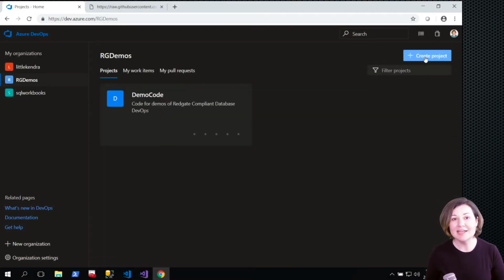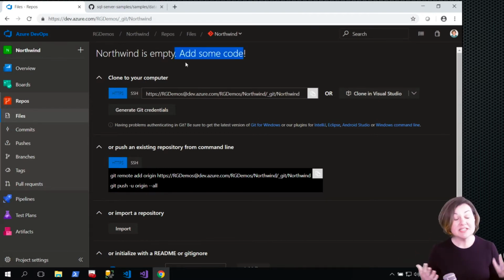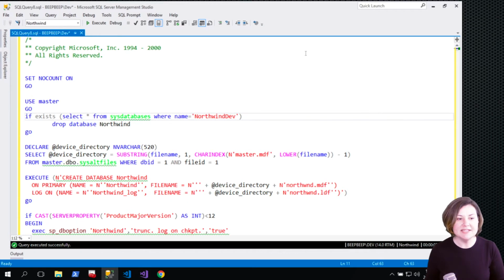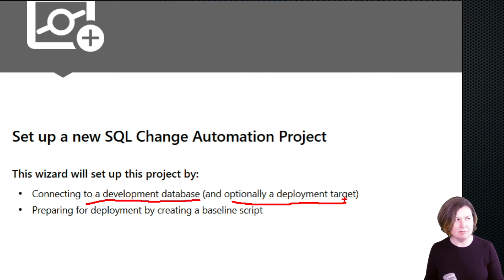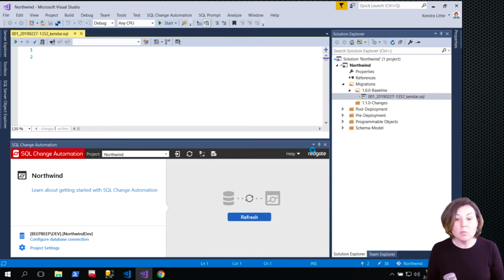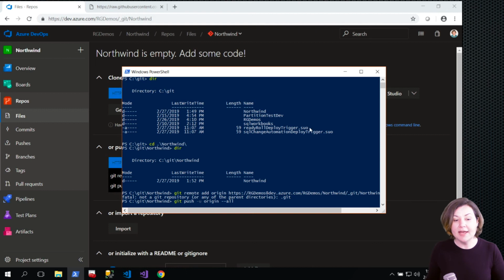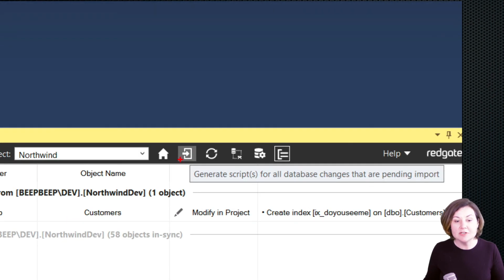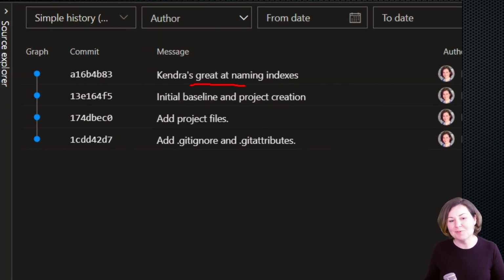Create an Azure DevOps Project for SQL Change Automation | Redgate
Join Kendra Little to create an Azure DevOps Project for SQL Change Automation.

We then create a SQL Change Automation Project in Visual Studio with a local Git repo for Microsoft's Northwind Sample Database. Finally, we connect our local repo up with our Azure DevOps Project, and commit and push one last change.

This is the first video in a four part series: The series is.:
1. Create an Azure DevOps Project for SQL Change Automation - this video